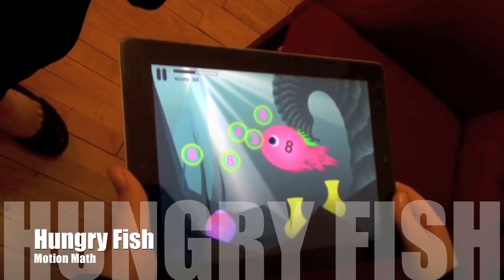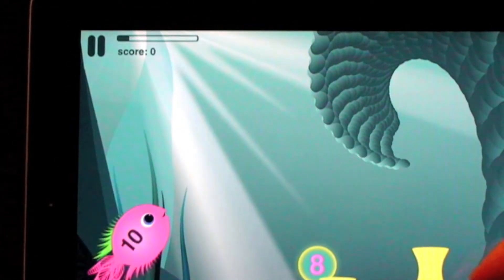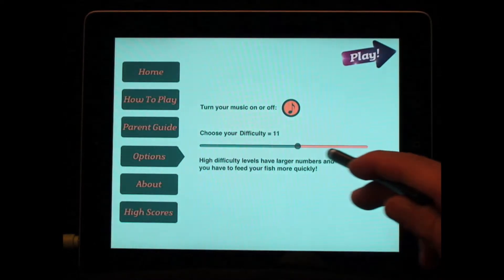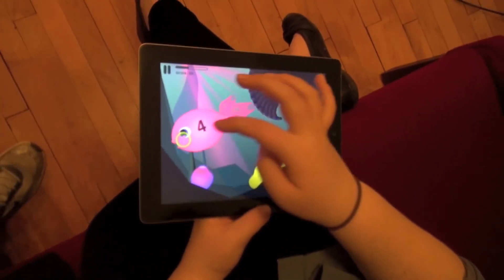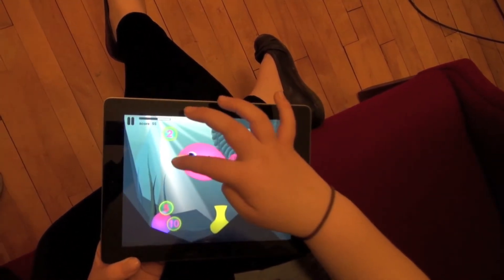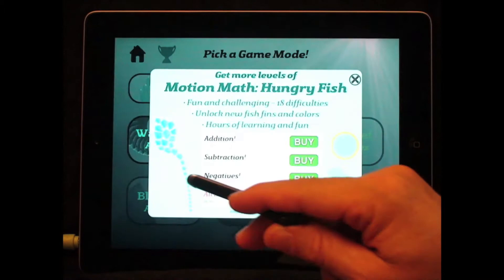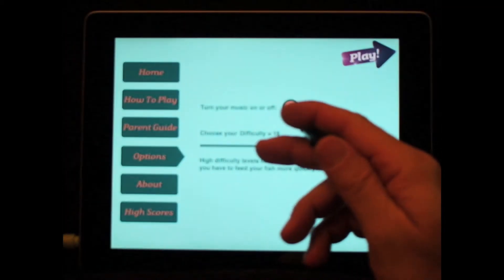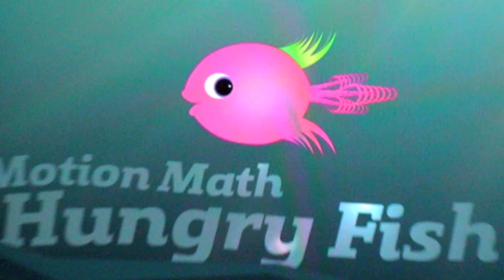Hungry Fish by Motion Math: A Review by Children's Technology Review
Here's a closer look at the features, strengths and weaknesses of an innovative math facts program from Motion Math. We discuss how the in-app sales feature works.